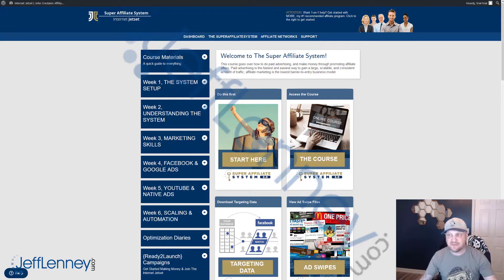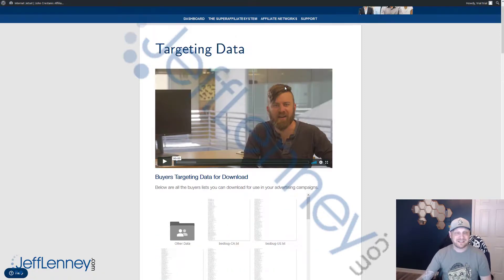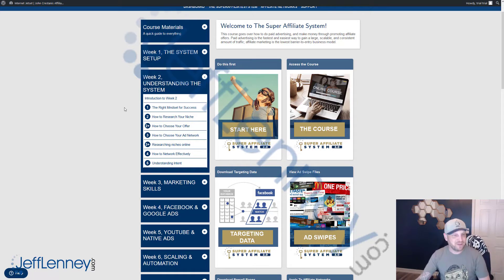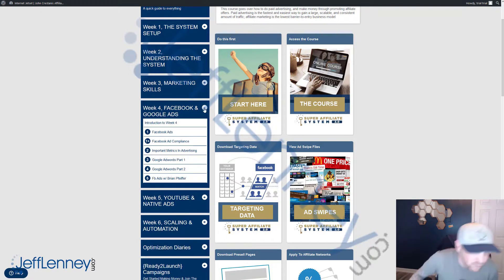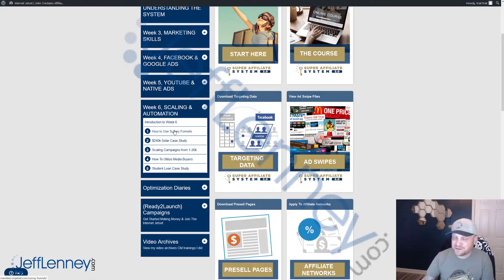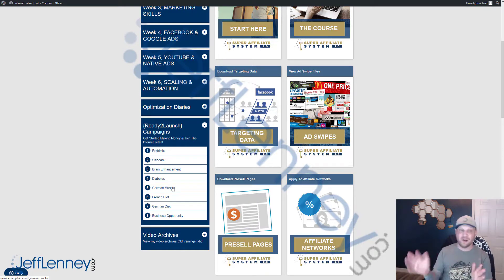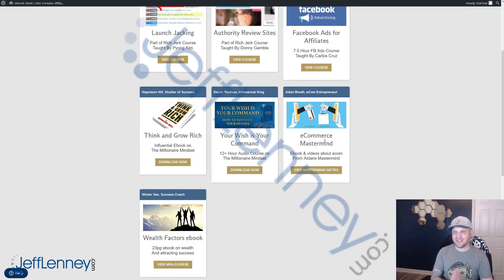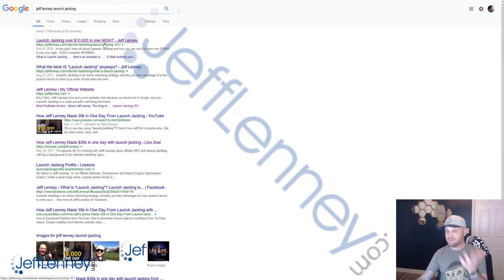SUPER AFFILIATE SYSTEM REVIEW (REAL MEMBER CHIMES IN ON JOHN CRESTANI'S COURSE)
Hey All, Jeff Lenney here.  This is my VIDEO REVIEW and Members Area Walkthrough of Super Affiliate System, by John Crestani.